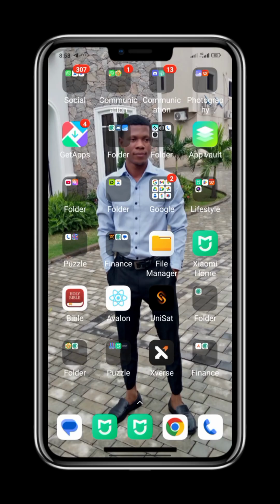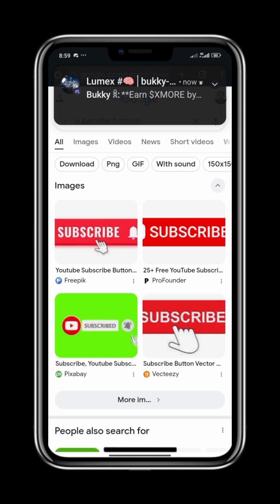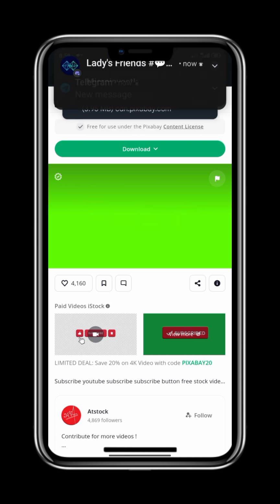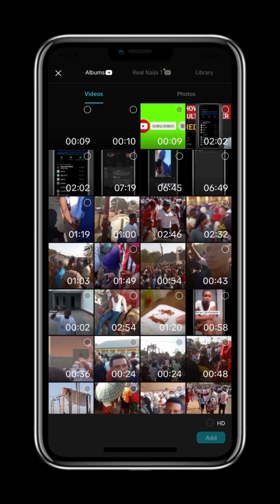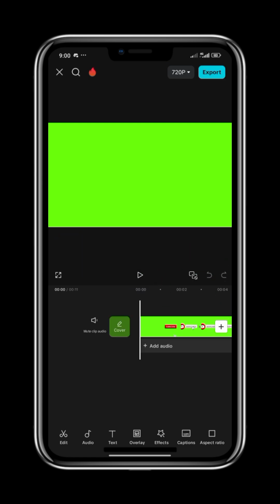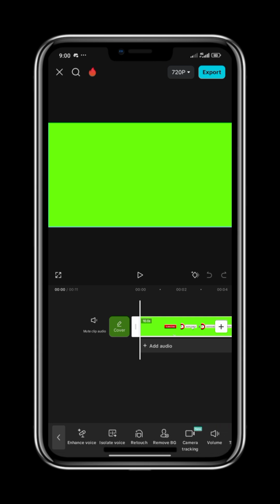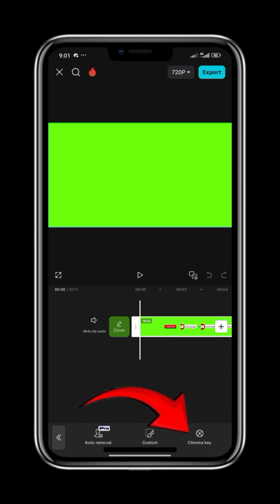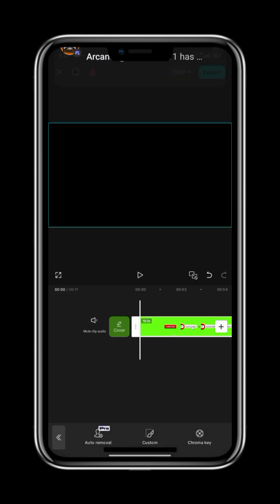How To Make Subscribe Bottom Animation For YouTube Video On Capcut